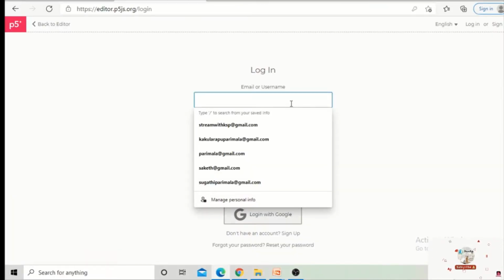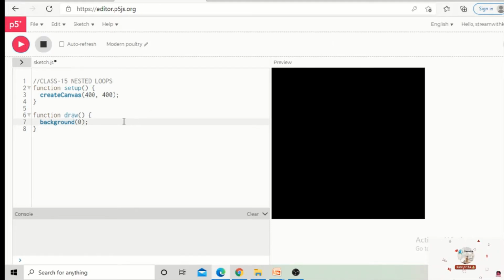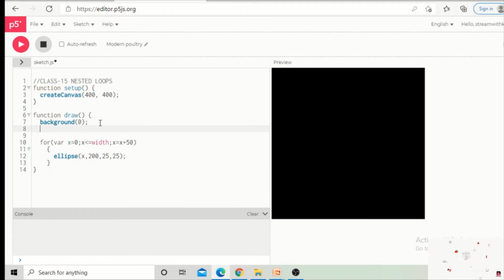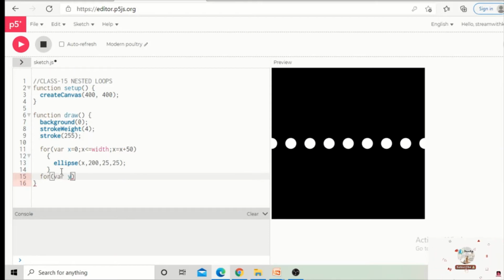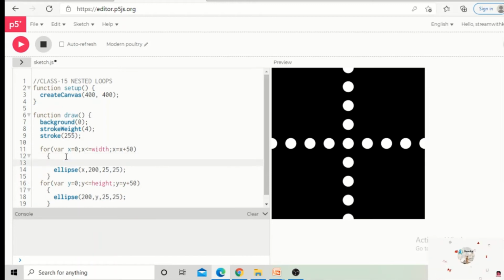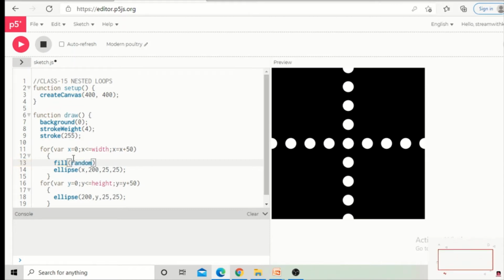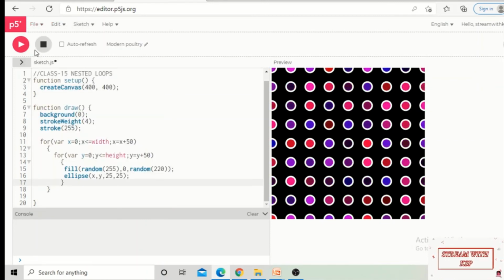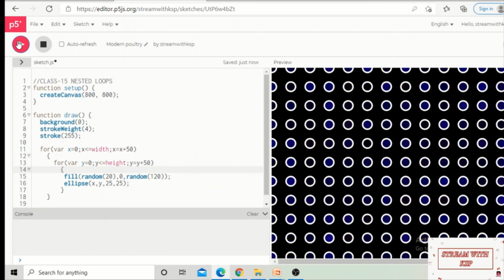CLASS-15 NESTED LOOPS IN P5 EDITOR-JAVA SCRIPT(CODING CLASS FOR KIDS)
#P5 EDITOR IS ONLINE EDITOR## P5 editor is used execute Java script programs## P5 editor is used create games ,apps and projects . #kids coding class# kids learning coding## coding class#games creation#kid coding#JAVA SCRIPT ROGRAMMING LANGUAGE#JAVA SCRIPT PROGRAMMING #JAVA SCRIPT GAMES HOW TO CREATE GAME USING P5 EDITOR